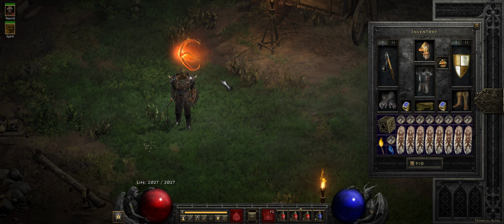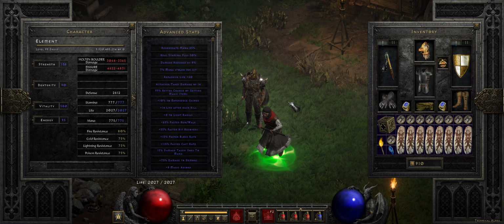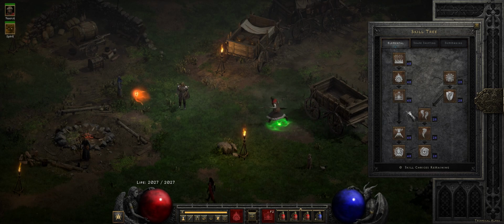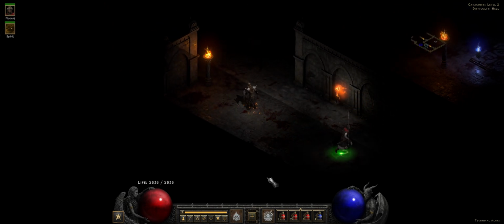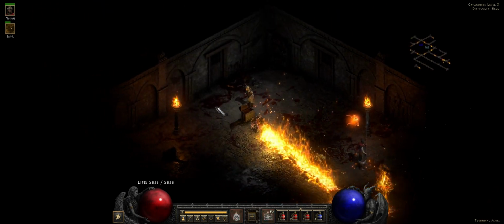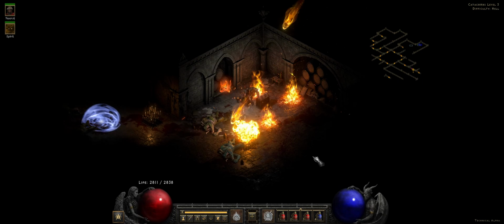Diablo 2 Resurrected ALPHA - Level 99 Fire Elemental Druid - Andariel / Ancient Tunnels /Player 8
In this video I spend a few minutes showing off a Fire Elemental Druid killing Andariel and clearing the Ancient tunnels in /player 8 difficulty.